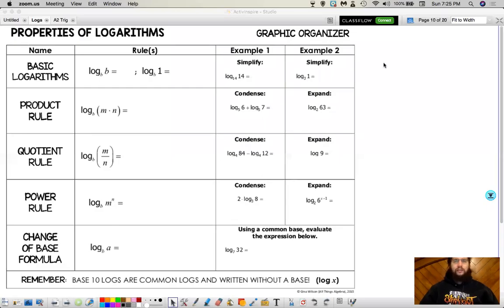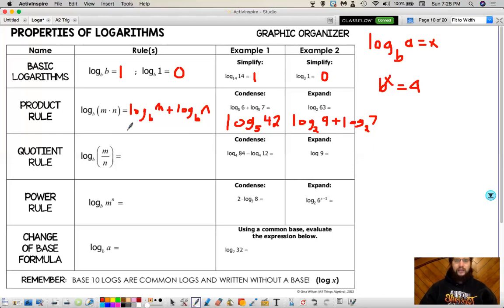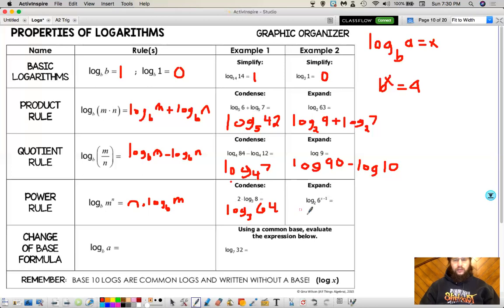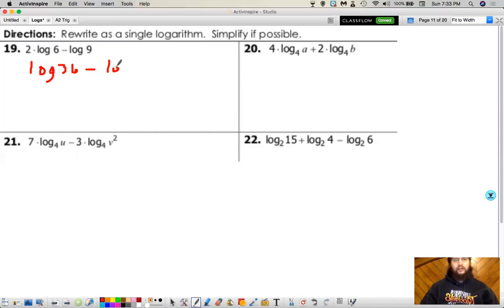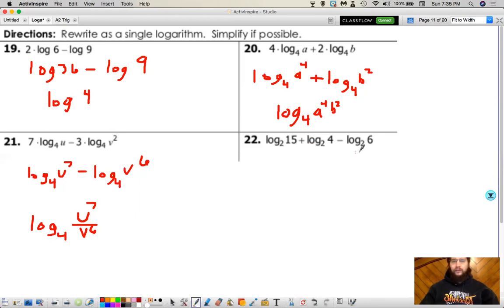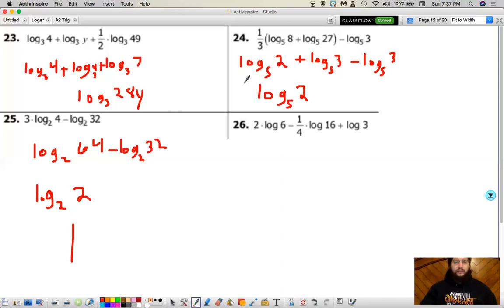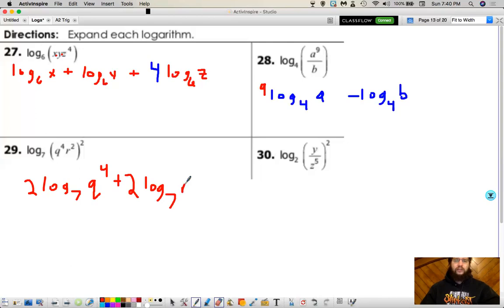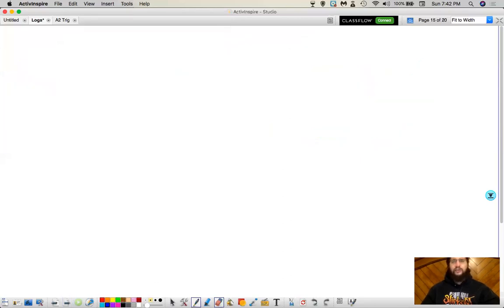Log Properties (part 2)